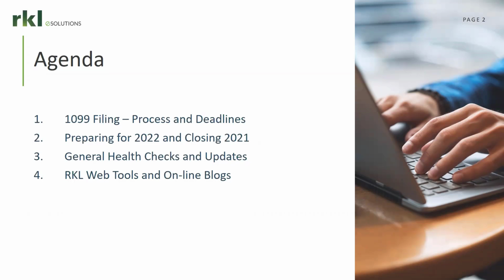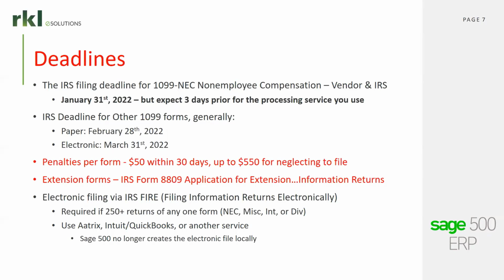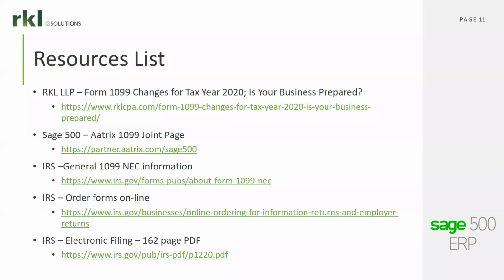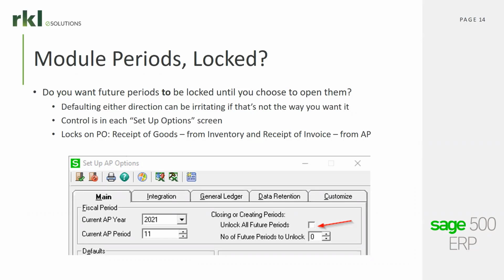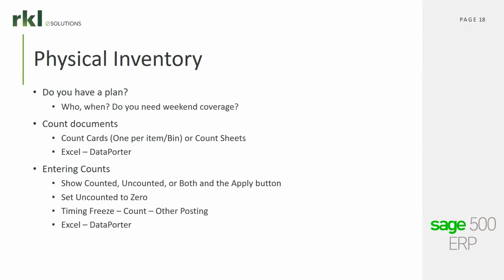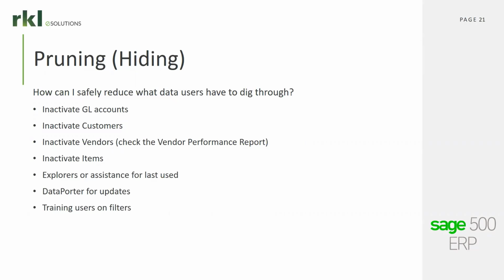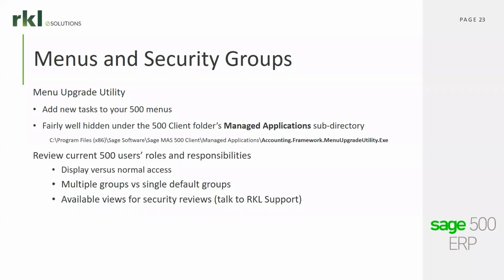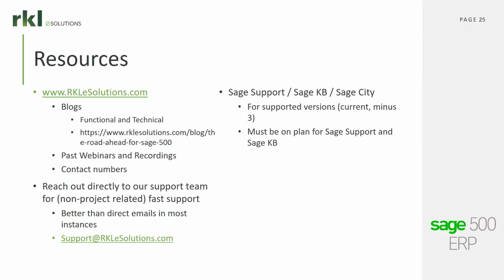Sage 500 Year-End Processing 2021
Replay our year-end webinar to learn about 1099 filing - process and deadlines, preparing for 2022 and closing 2021, general health checks and updates, RLK web tools and online blogs from 2021.